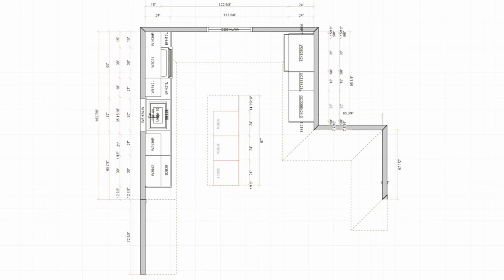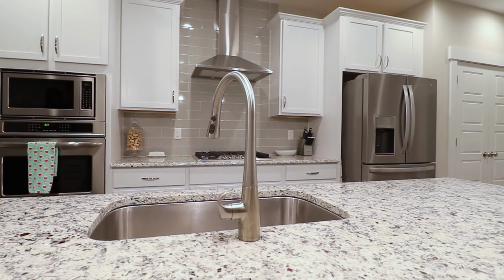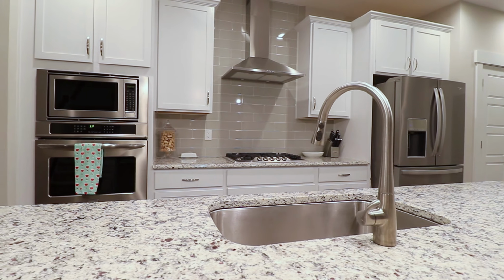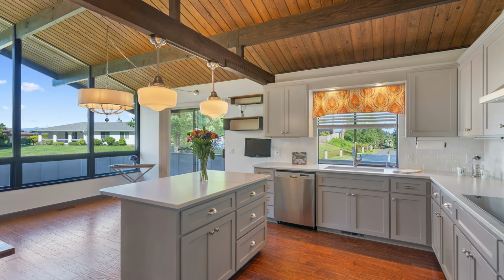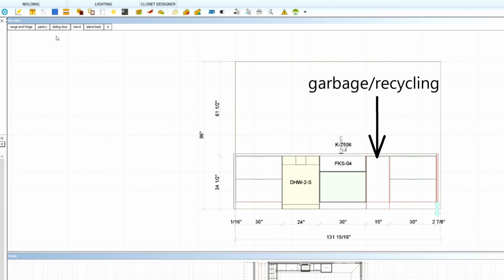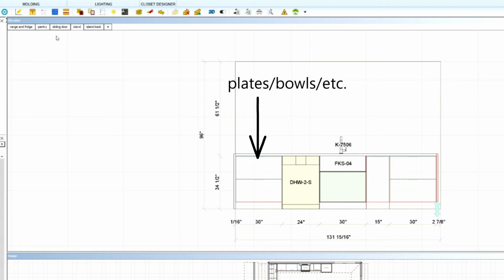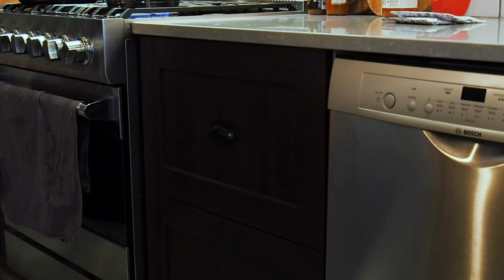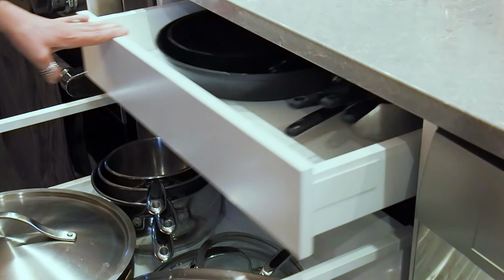Kitchen island design | What should you think about?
There is a lot to think about when it comes to planning and adding a kitchen island to your space. However, there are a few general rules to help make the process of kitchen island design easy from the first step. Among some other interesting points, I believe the most important is spacing around the kitchen island. Too much and it really is like an island lost at sea, too little and the kitchen flow becomes cramped and congested leading to a loss of functionality.

If you feel stuck or want professional help in your next project, please head over to our design studio

Brad nailer (newer version)
Table saw
Track saw
Miter saw
Impact drill